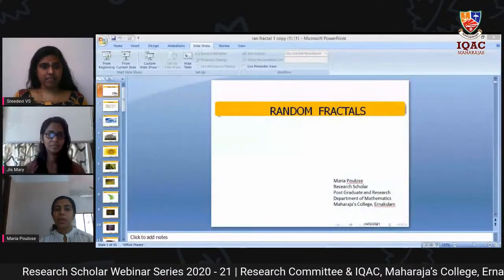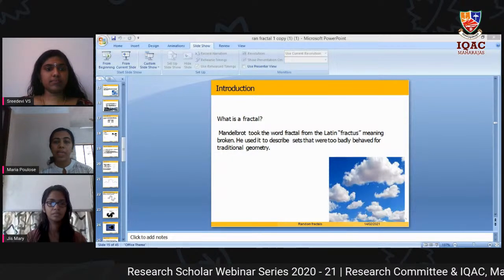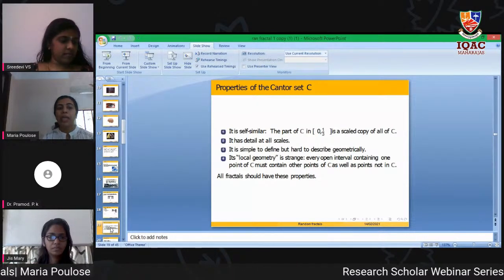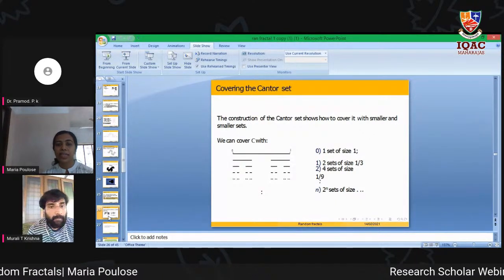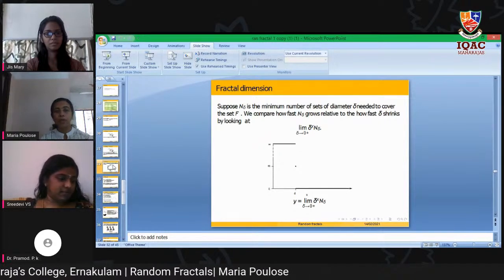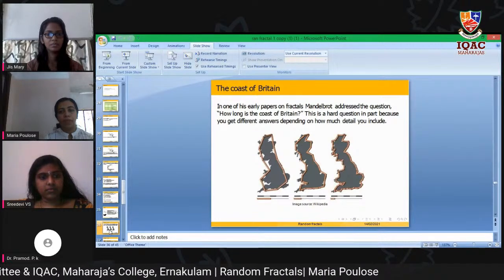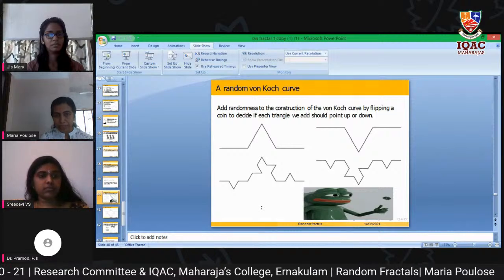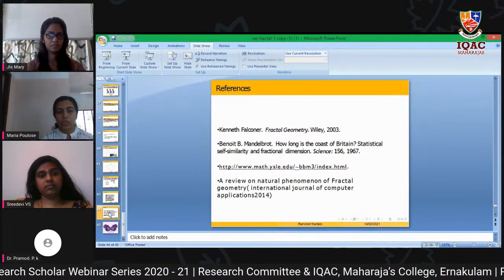RS Webinar Series | Maria Poulose| Random Fractals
Research Scholar Webinar Series 2020-21 | Maria Poulose, Research Scholar, PG and Research Department of Mathematics , Maharaja’s College, Ernakulam | Random Fractals| Organised by: Research Committee & IQAC, Maharaja's College, Ernakulam, Kerala
Date and Time: 14 th February, 2021 at 011:00 am